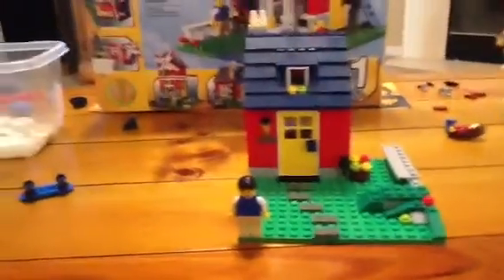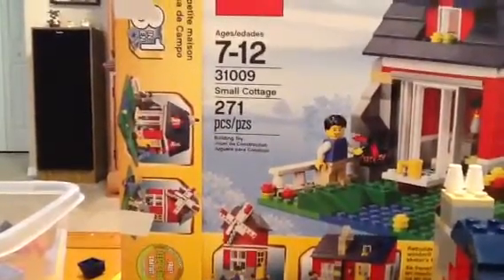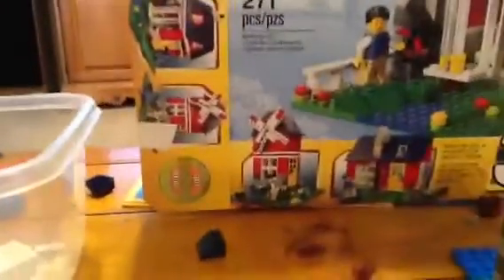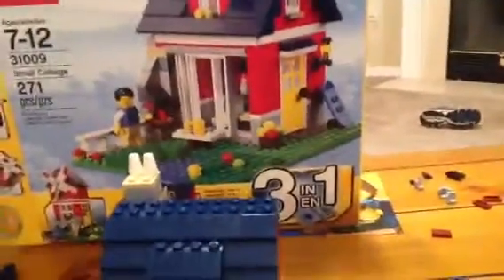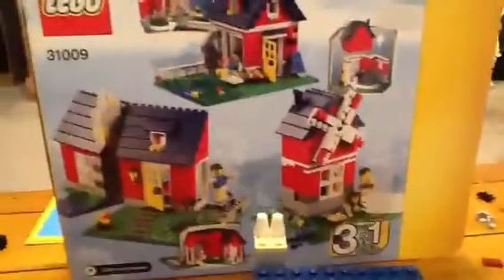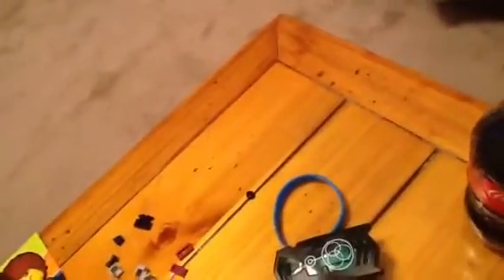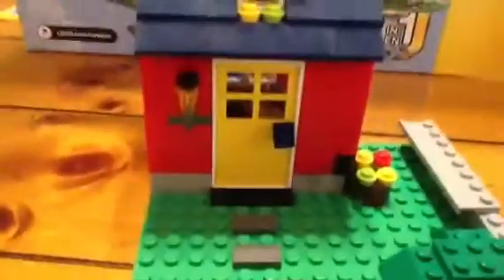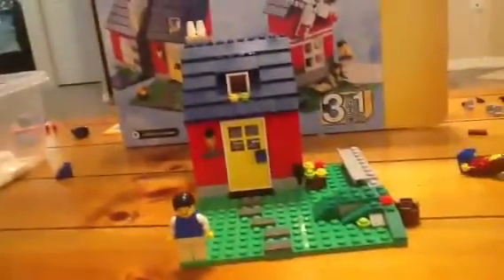Austin's Lego small cottage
I got this in Disney. Hope you like it!!!